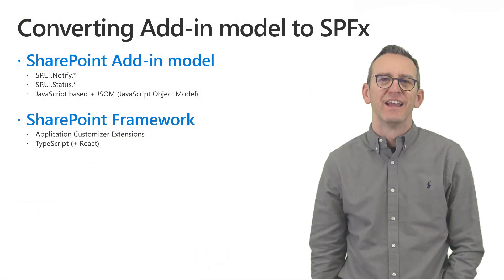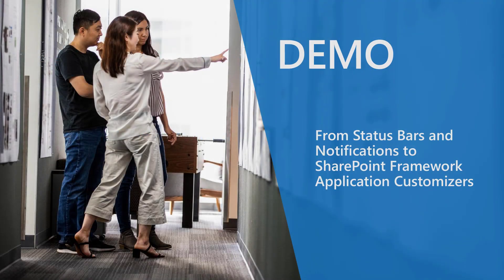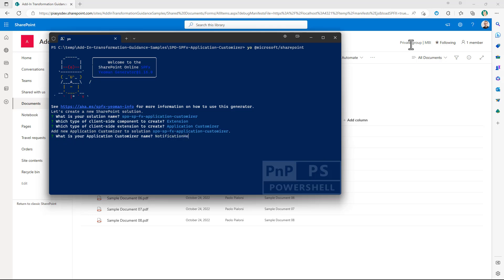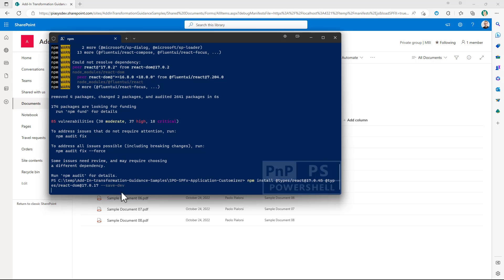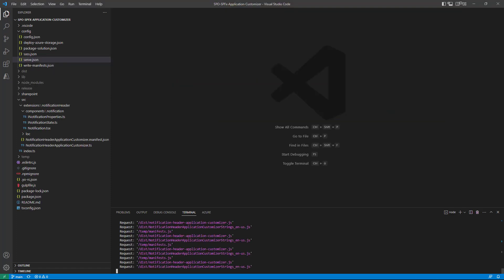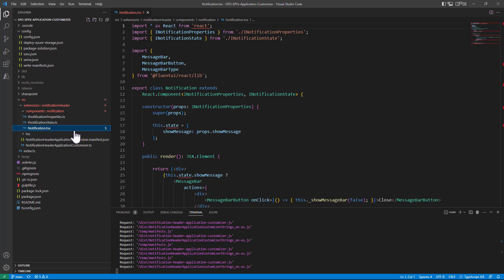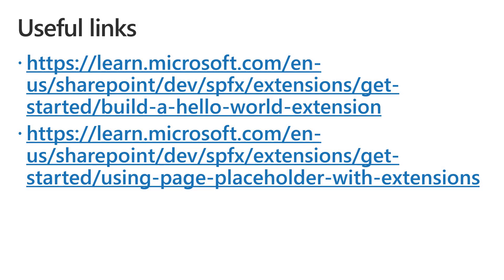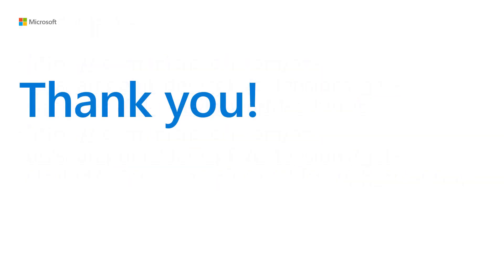Transforming classic SharePoint add-in notifications to SPFx Application Customizers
This module introduces you to the development of SharePoint Online notifications using the SharePoint Framework Application Customizers and the Fluent UI React components.

- Upgrading classic notification code to SharePoint Framework Application Customizers
- Using Fluent UI controls
- Extending the modern UI of SharePoint Online

📃 Agenda
0:00 Introduction
1:12 Upgrading from SP.UI.* to SPFx Extensions
2:03 Demo
4:30 The initial Application Customizer implementation
5:32 The real Application Customizer implementation